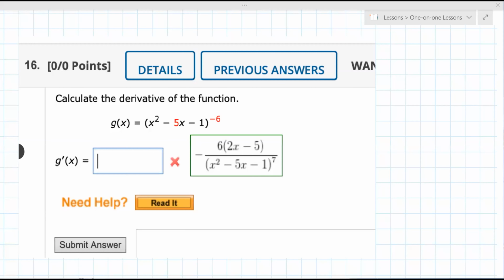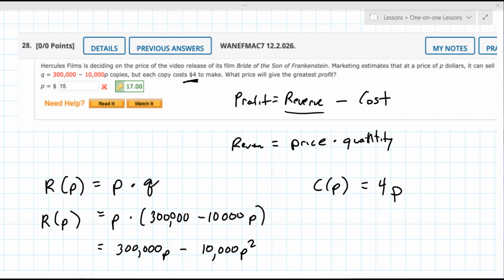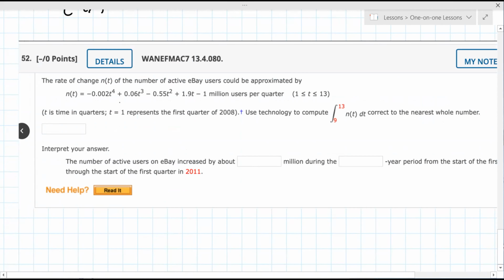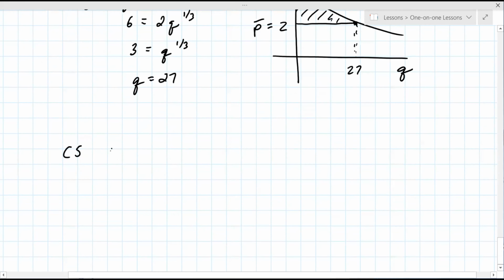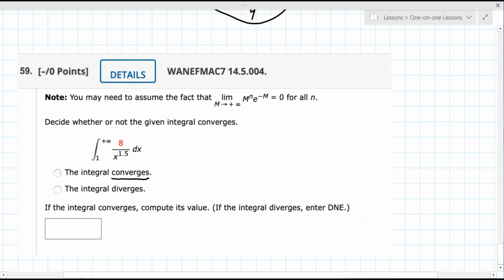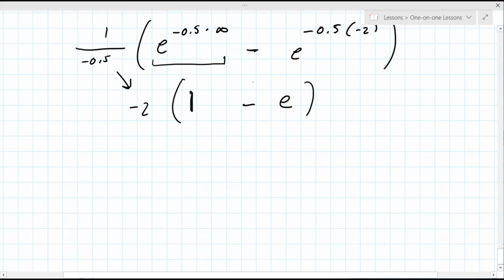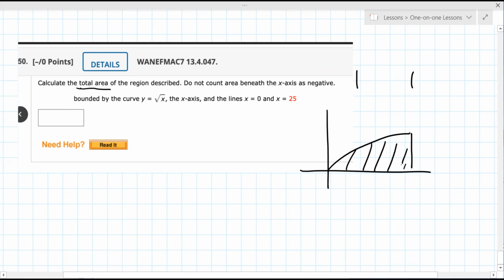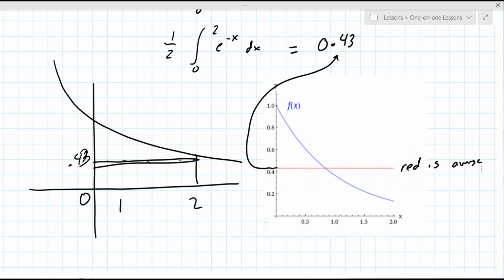College Business Calculus Lesson 2021-04-28 at 3pm McKenna M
This College Business Calculus lesson covers topics including derivatives using u substitutions and chain rule, maximizing revenue, determining, producer and consumer surplus, definite and indefinite integrals.